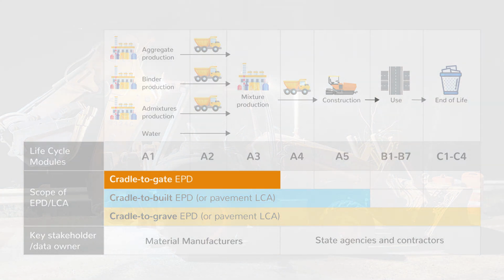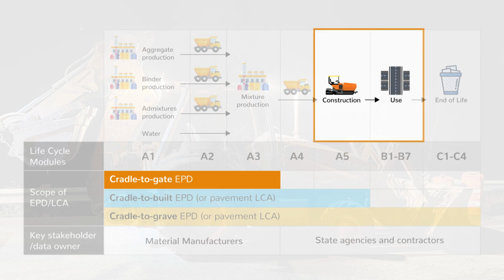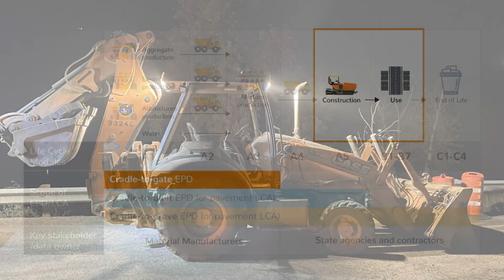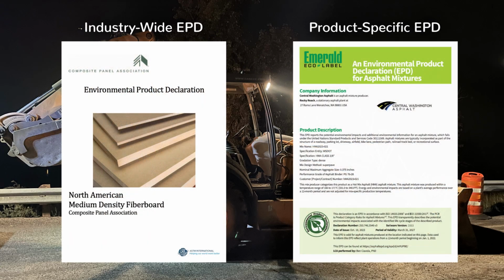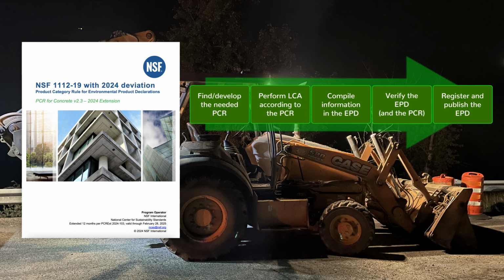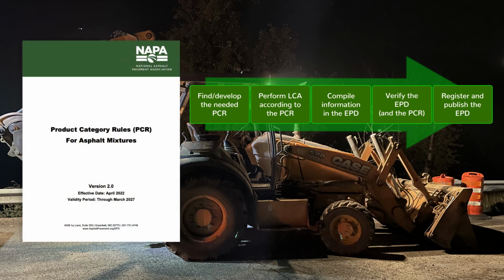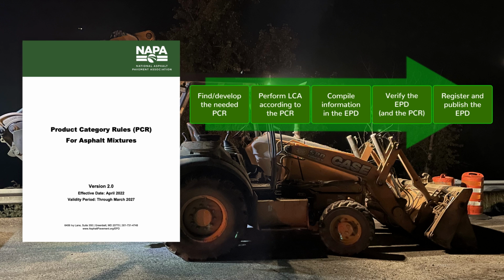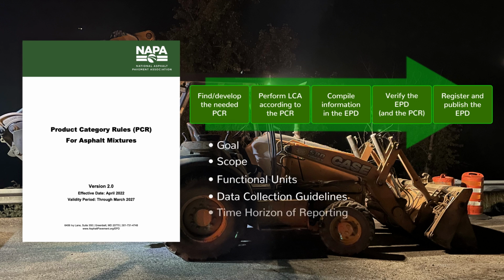Video 6: Environmental Product Declarations and Product Category Rules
An introduction to Environmental Product Declarations (EPDs) and the Product Category Rules (PCRs) which govern their creation and use. Discusses format, information contained and types.